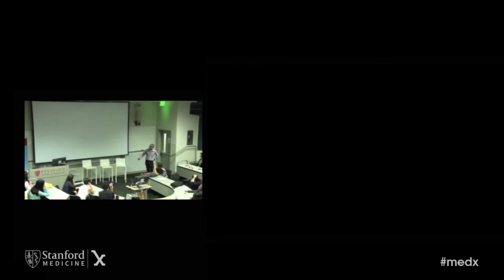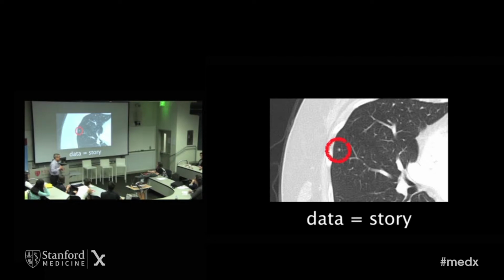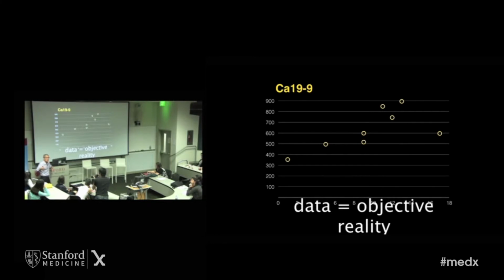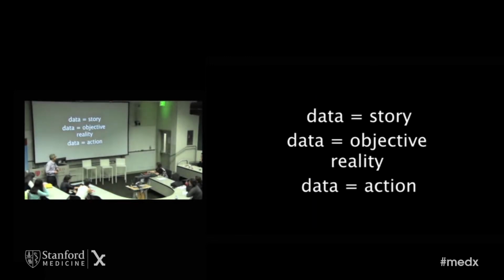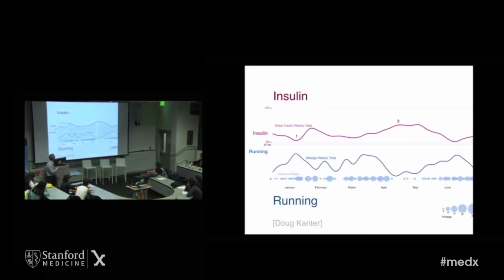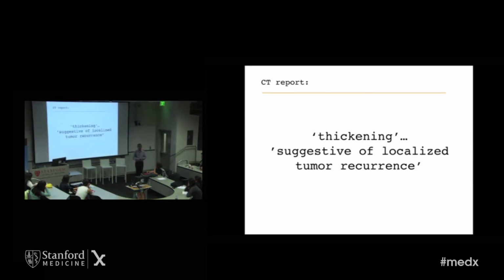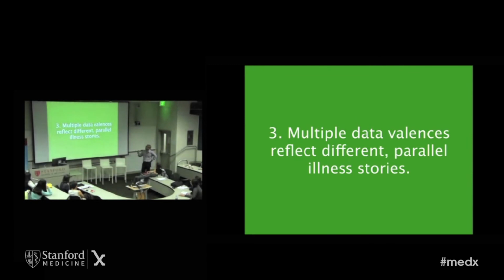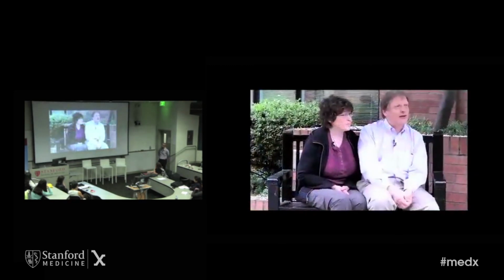New roles for physicians in the era of connected ePatients Anthony Back